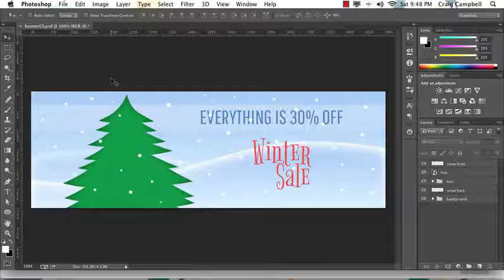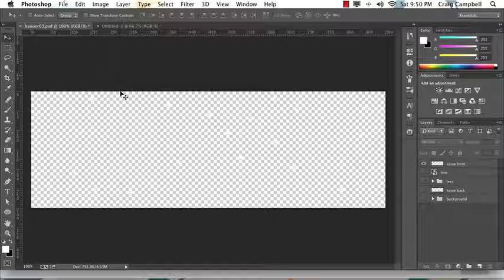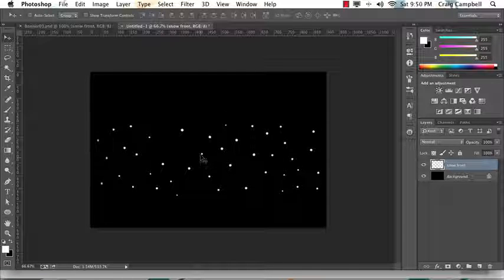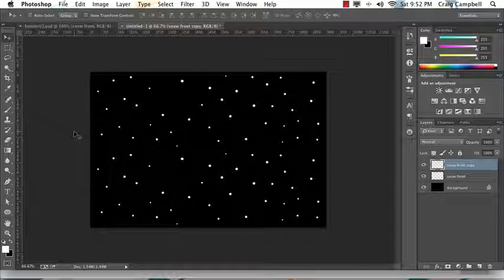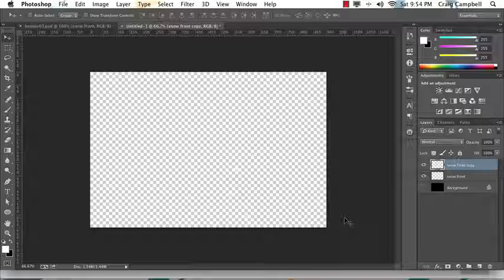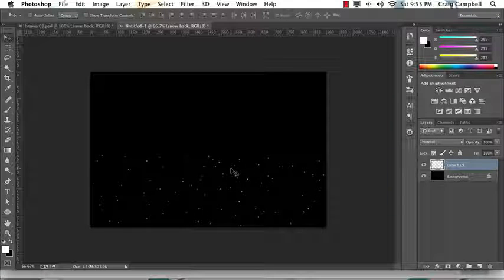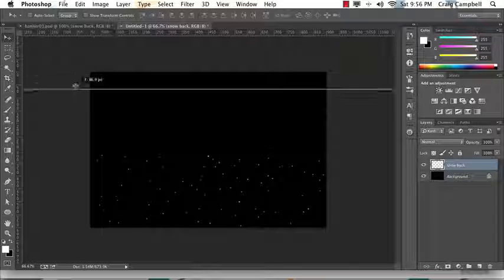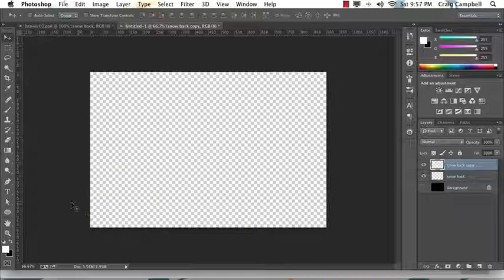How To Create Animated Banners with CSS- part 8